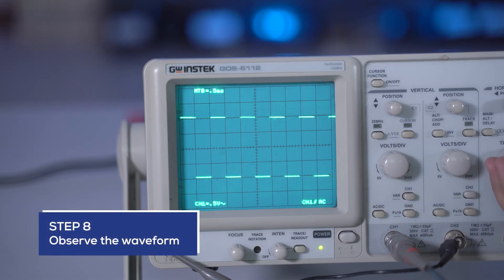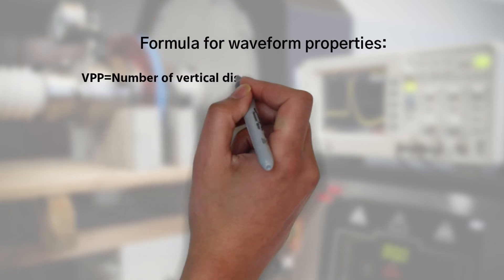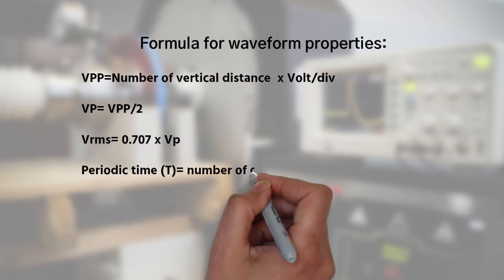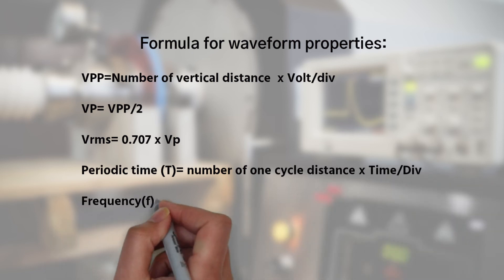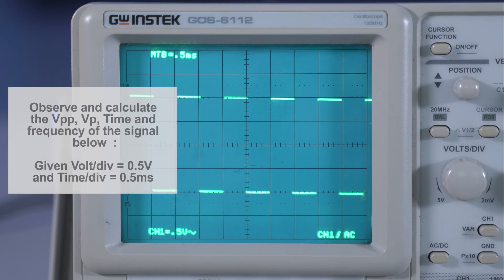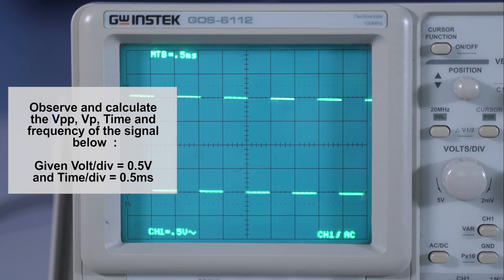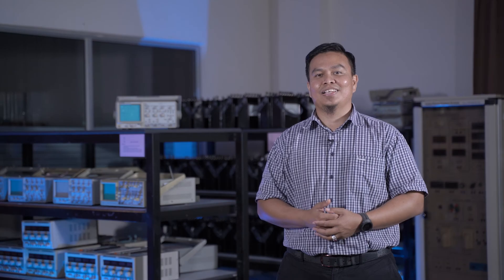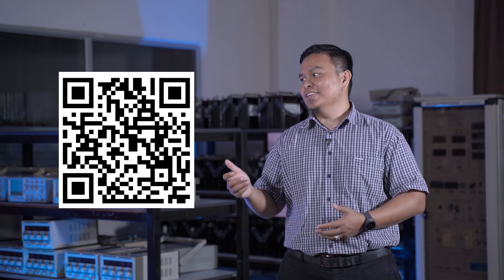Calibration of Oscilloscope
Diploma in Electronic Engineering (Optoelectronic) (DEO)